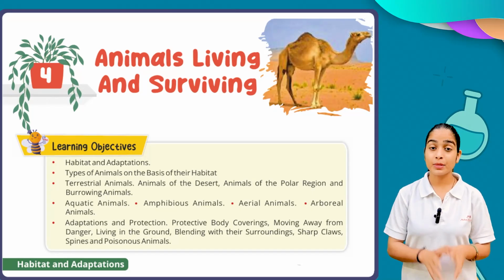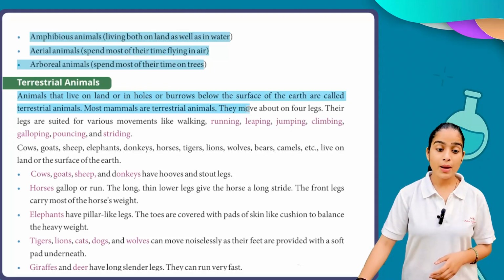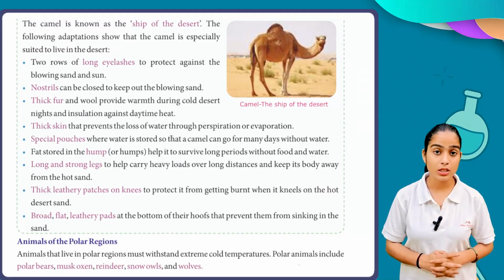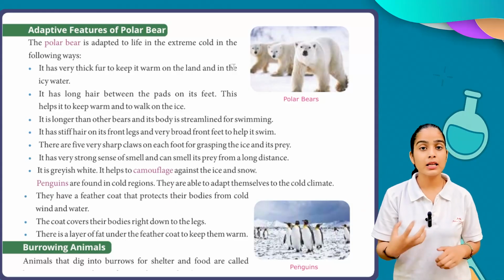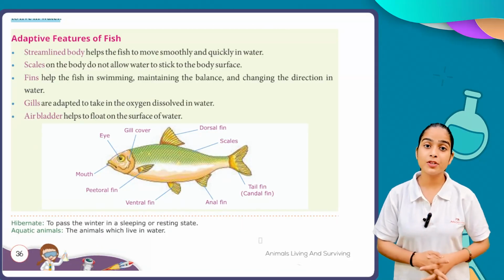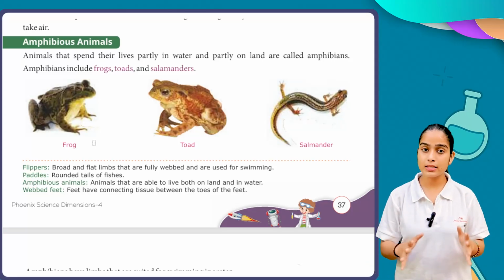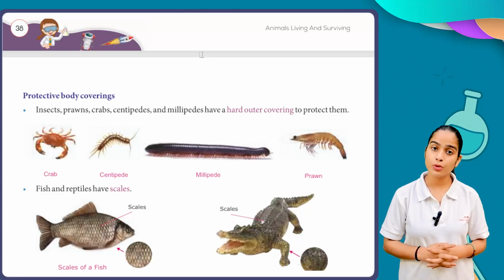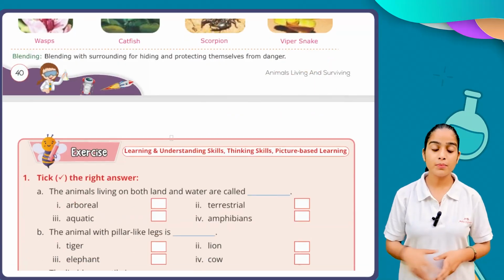Phoenix Science Dimensions Class 4 Chapter 4 Animals Living And Surviving